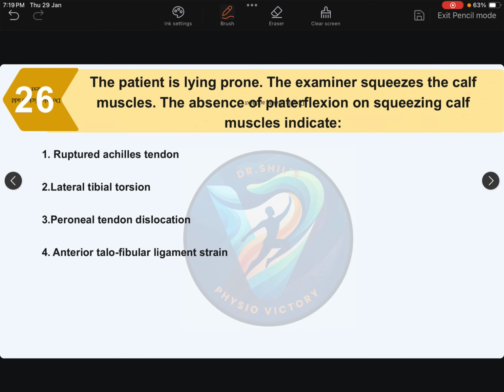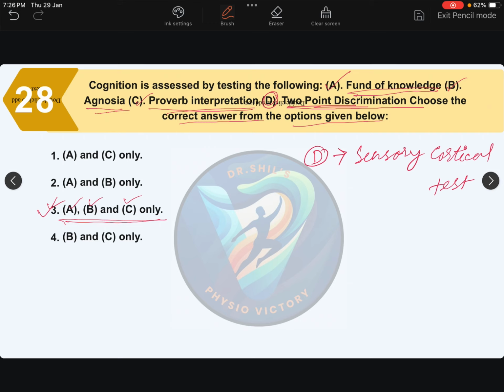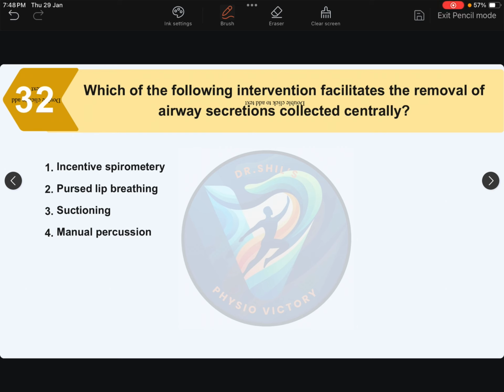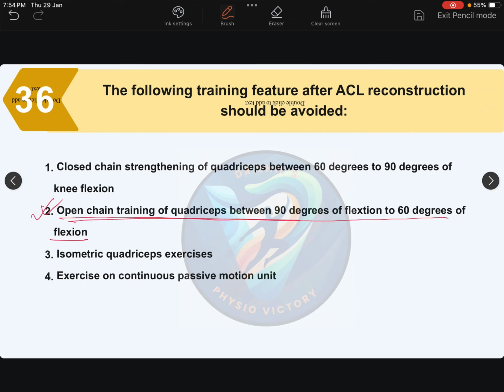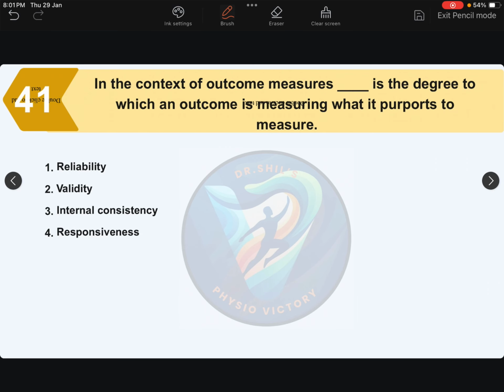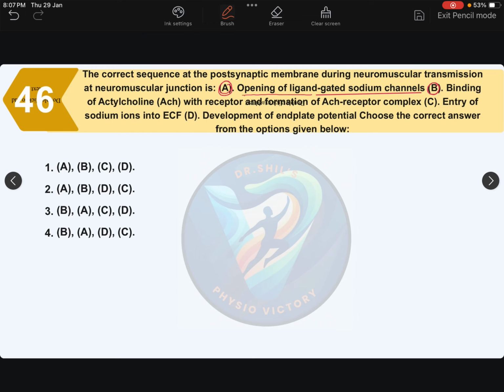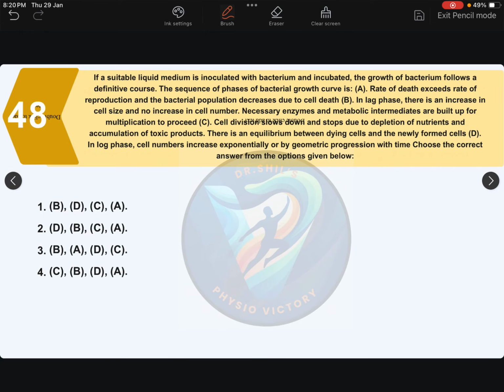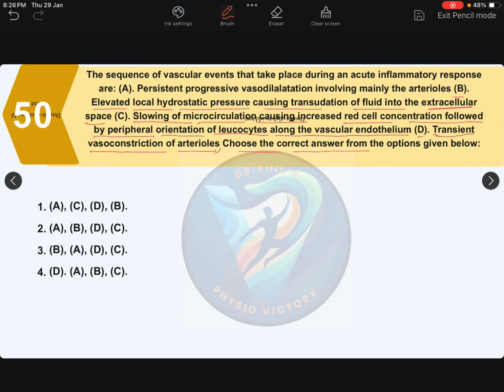CUET PG Physiotherapy 2024 (Part -2) | MCQs with Detailed Explanations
Ace your CUET PG Physiotherapy 2025 exam with these solved MCQs!

In this video, we cover CUET PG 2024 Physiotherapy Previous Year Questions (PYQs) Part-2 from Question 26 to 50 with detailed explanations and clear images.

📌 Topics covered in this video:
• Thompson Test – Achilles tendon rupture
• BPPV vs Meniere’s disease
• Cognition assessment
• Stroke flexor synergy (Brunnstrom)
• Trigeminal neuralgia (Tic douloureux)
• Active Cycle of Breathing Technique (ACBT)
• Suctioning for airway clearance
• VO2 max & aerobic training
• ACL rehabilitation precautions
• Muscle Energy Technique (MET)
• Bipolar disorder
• COPD risk factors
• Leprosy – Hansen discovery
• Validity vs Reliability
• Medical ethics principles
• SOAP notes
• Neuromuscular junction transmission
• Bacterial growth curve
• Ujjayi Pranayama
• Acute inflammation vascular events

🎯 This video is extremely useful for:
✔ CUET PG Physiotherapy 2024
✔ BPT & MPT Entrance Exams
✔ AIIMS, NORCET, GSSSB, ESIC, RRB
✔ Last-day revision & concept clarity

All explanations are exam-oriented, PYQ-based, and simplified for quick understanding.

Dr. Surojit Shil (PT), BPT Gold Medalist and MPT in Musculoskeletal & Sports